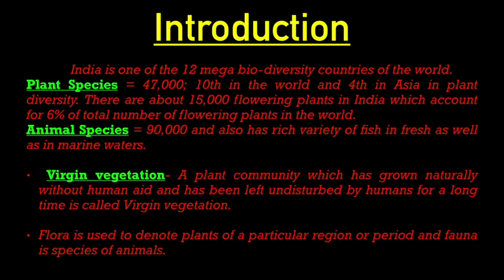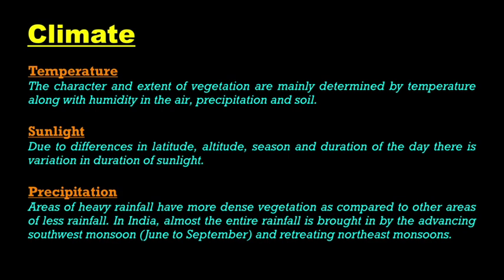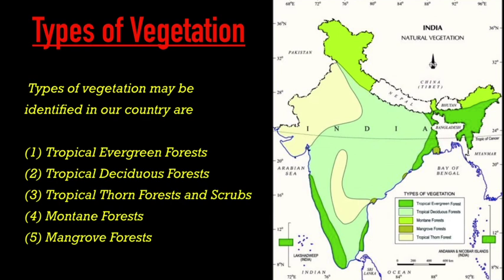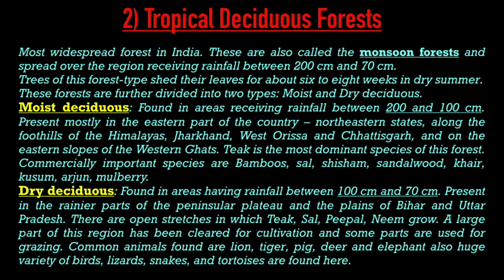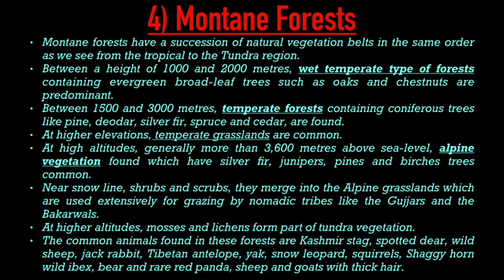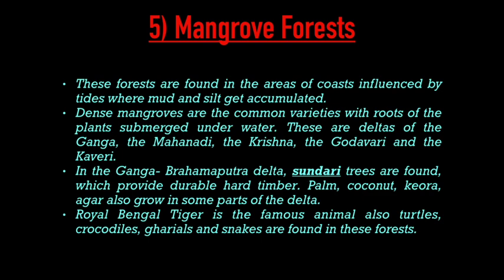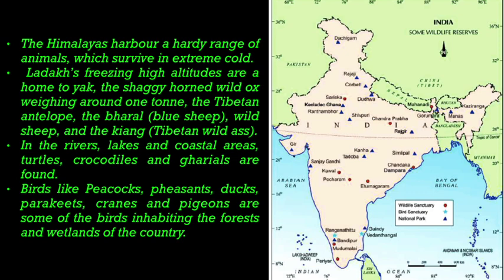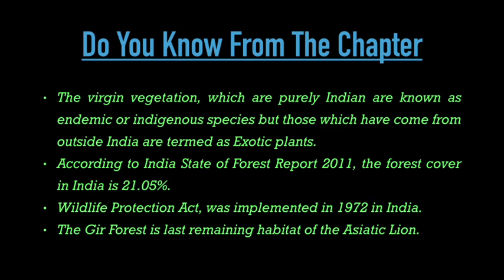Chapter 5: NATURAL VEGETATION AND WILDLIFE!!! 9th Geography NCERT!!! Useful for all EXAMS!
This video is about 5th Chapter of 9th NCERT Geography i.e., Natural Vegetation and Wildlife.